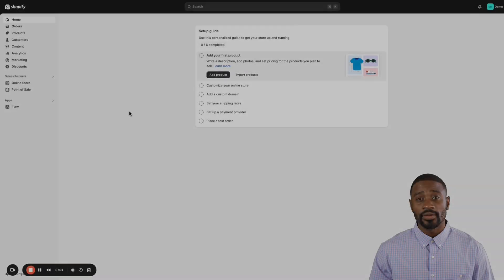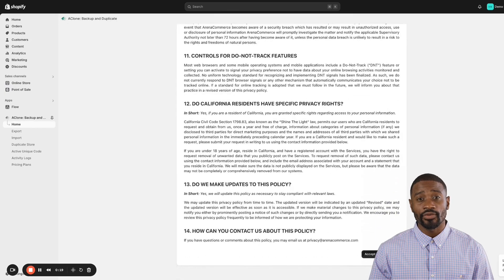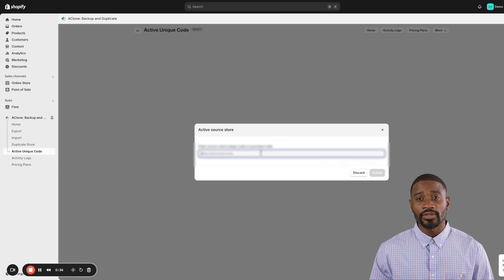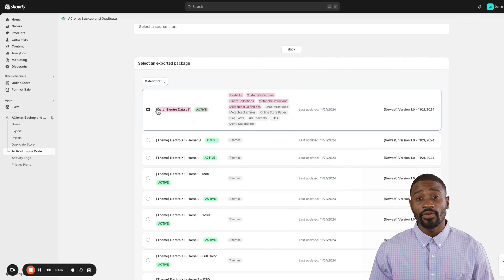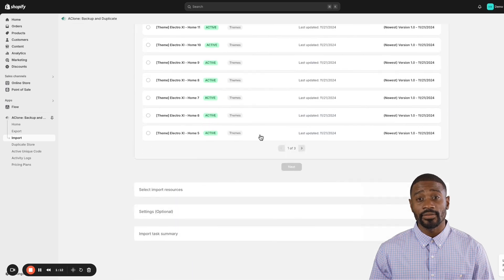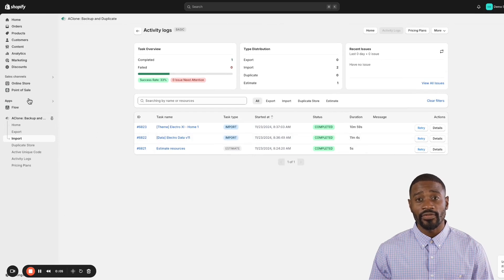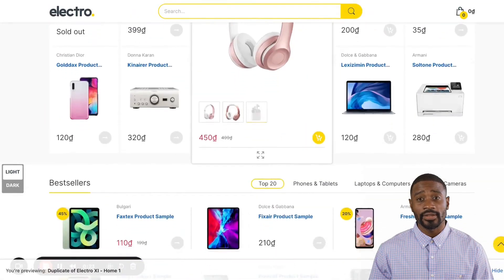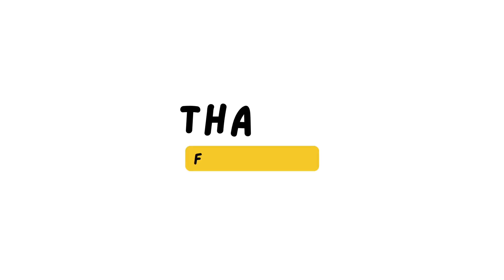How to Import ArenaCommerce Demo Themes and Content to Your Shopify Store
Set up your Shopify store quickly and effortlessly with the ArenaCommerce Demo Import tool! This tutorial guides you step-by-step through importing themes and content from our ArenaCommerce demo store to your own Shopify website. From installing the app to importing data and themes, we make it simple for you to replicate a professional demo store design.

In this video, you’ll learn:

How to install the ArenaCommerce Demo Import tool.
How to activate your purchase code to connect with the demo store.
The process of importing content data (products, collections, files, metafields) and theme designs.
Tips for switching between multiple demo themes if your theme offers various options.
By the end of this tutorial, your store will mirror the professional design and structure of our demo store, and you’ll be ready to customize it to fit your brand. Let’s get started with ArenaCommerce and transform your Shopify store today!